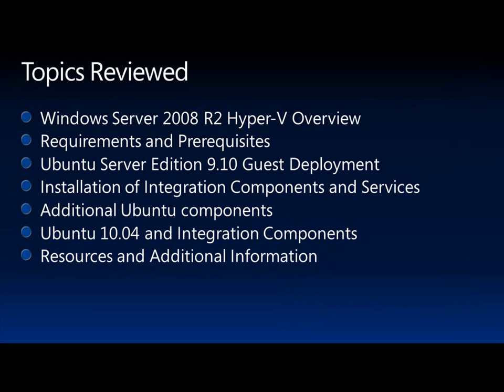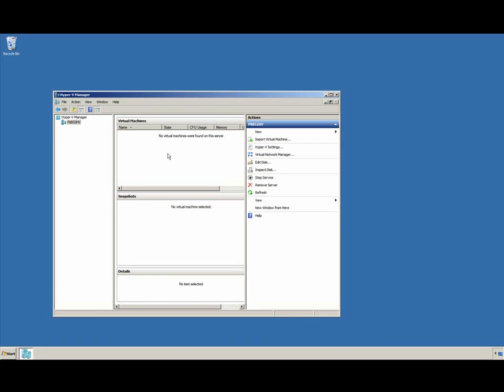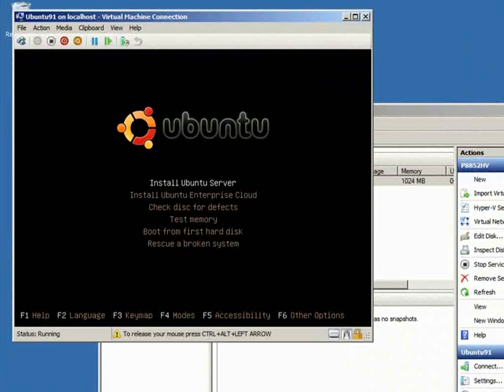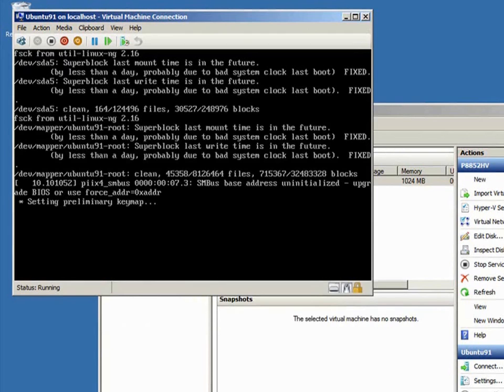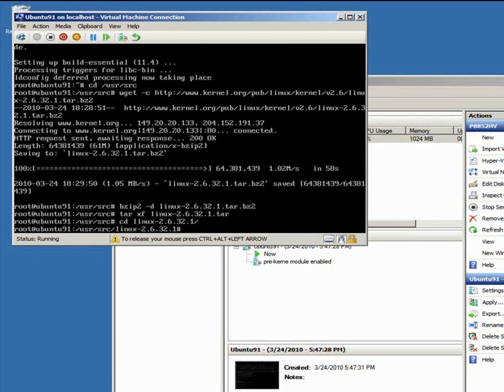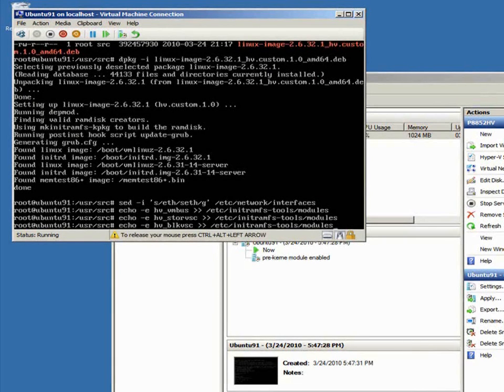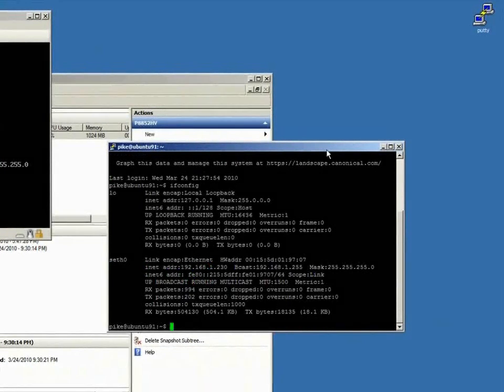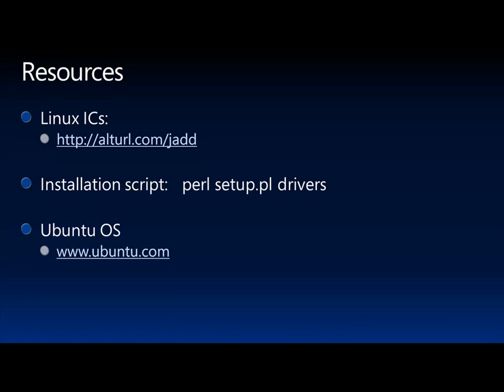Windows Server Ubuntu ScreencastV2